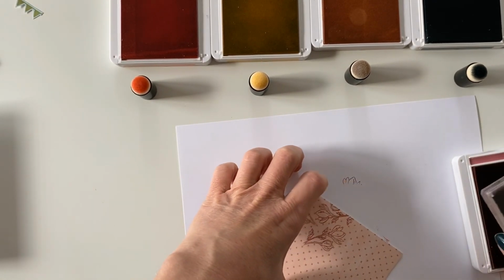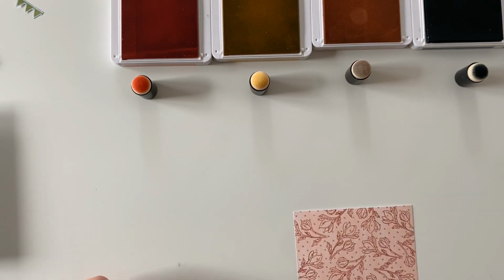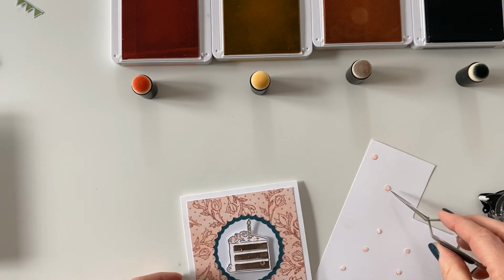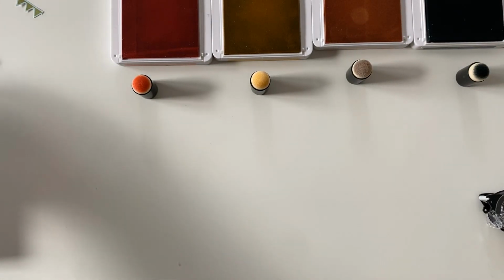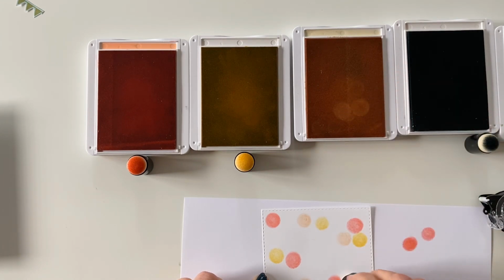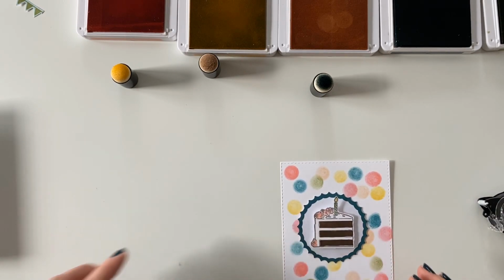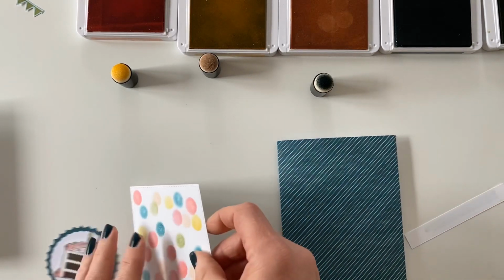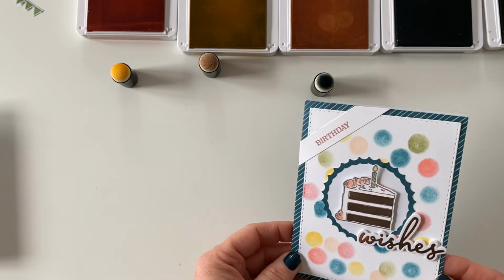Paper Pumpkin February 2020 Part 4 - Card Alternatives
I’m still making cards with this month’s kit so here’s video #4! Watch as I make a couple of quick backgrounds. Two cards in 8 minutes.